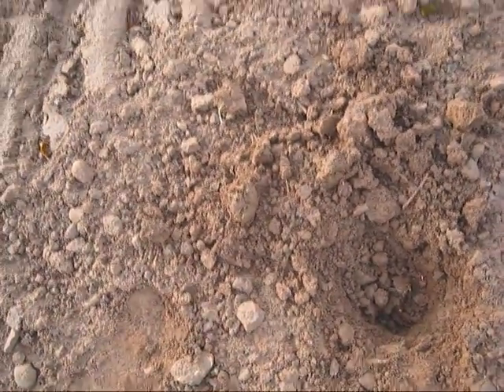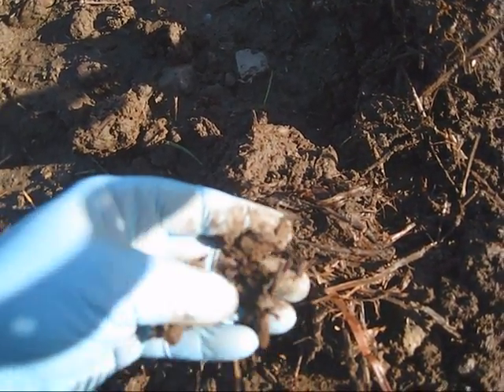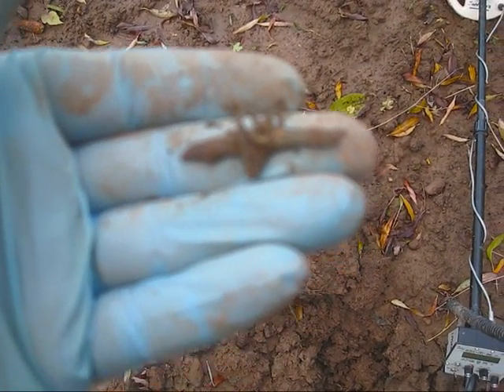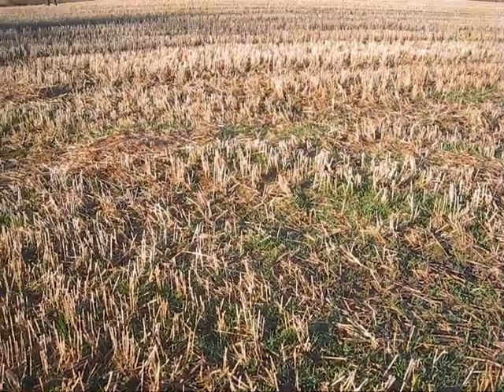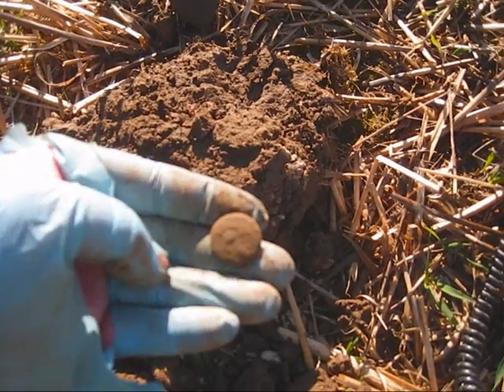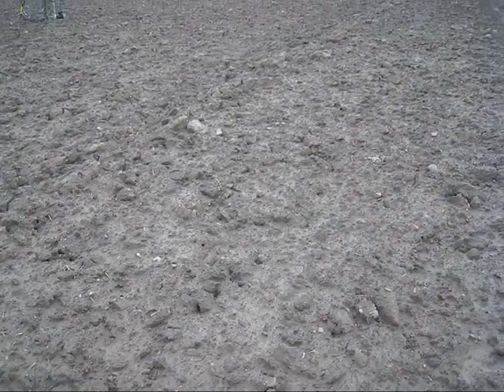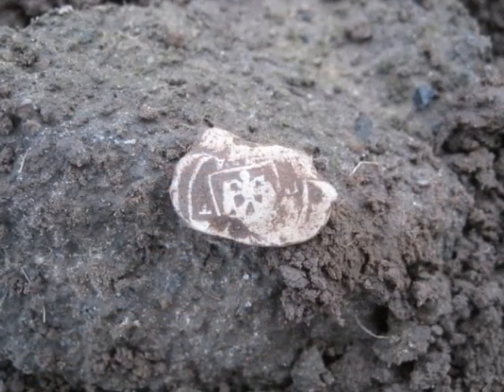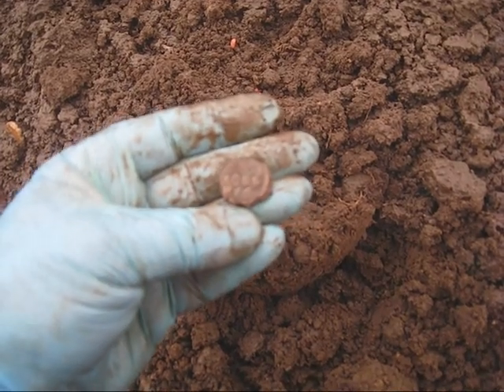Metal Detecting Back in North Yorkshire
Four hammered silvers, seven silver finds altogether, four detectors, one fabulous weekend.